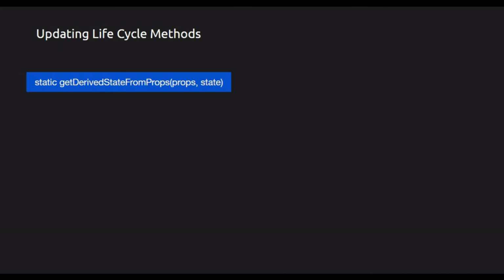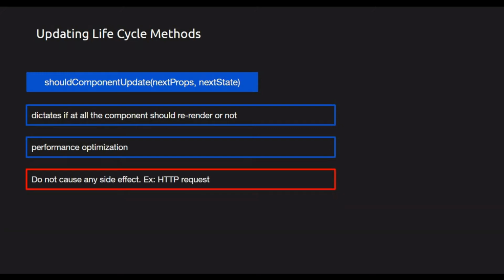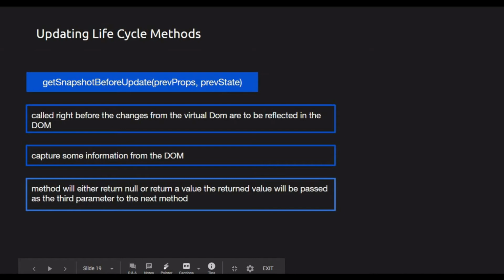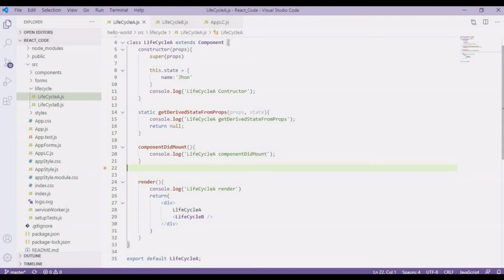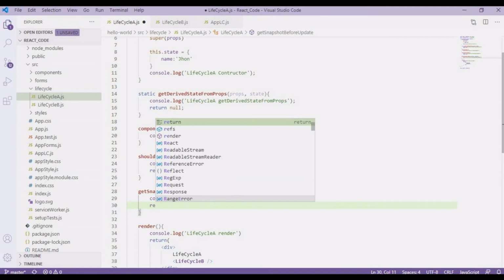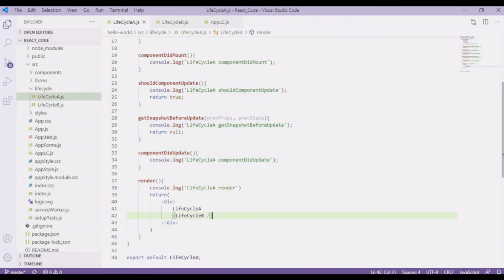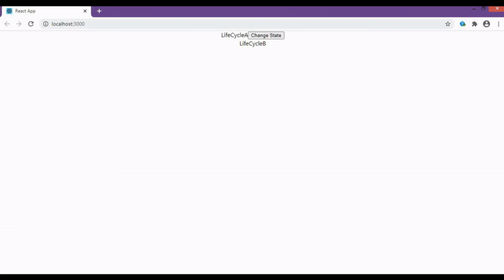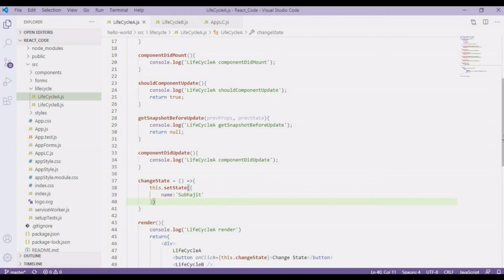React Updating Life Cycle Method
Basic Idea of Updating React Life Cycle method. Knowledge I have gathered from youtube and stackoverflow.
Here is a little presentation for you all.
If want to join my free coding class here is the link